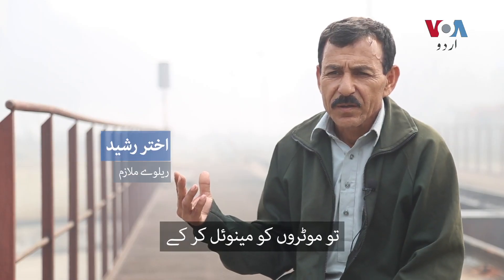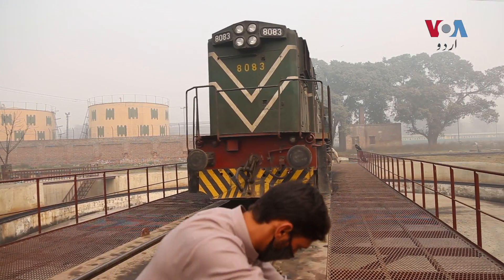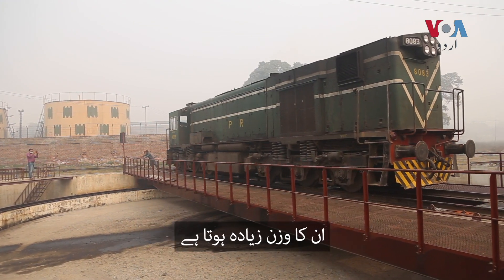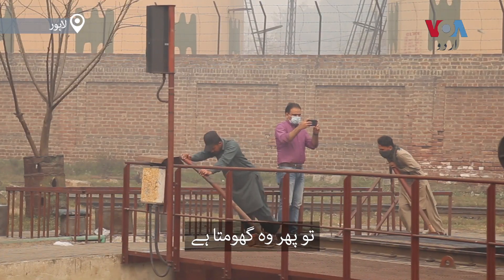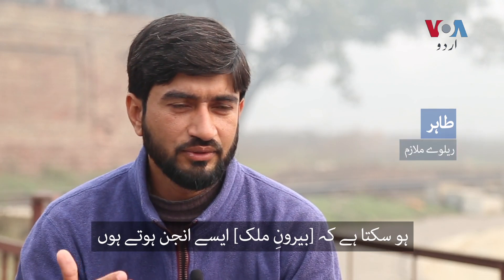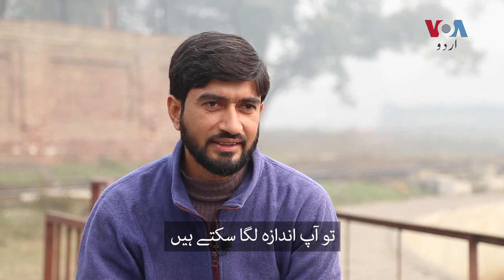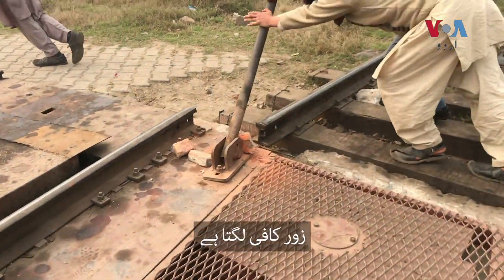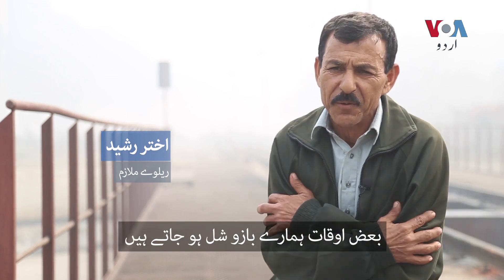U-Turn of Pakistan Railway Engine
کیا آپ نے کبھی ریلوے انجن کو 'یو ٹرن' لیتے دیکھا ہے؟ اور کیا آپ جانتے ہیں کہ پاکستان میں آج بھی ٹرینوں کے انجن کا رخ موڑنے کے لیے دہائیوں پرانا طریقہ رائج ہے جس میں ریلوے ملازم اپنے زورِ بازو سے انجن کو گھماتے ہیں۔ دیکھیے لاہور کے ریلوے اسٹیشن سے نوید نسیم کی دلچسپ رپورٹ۔